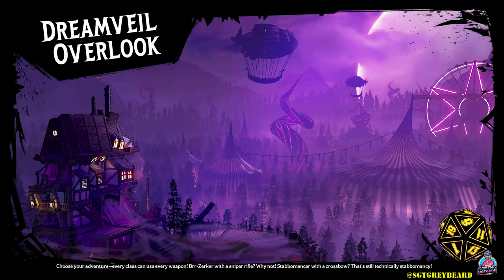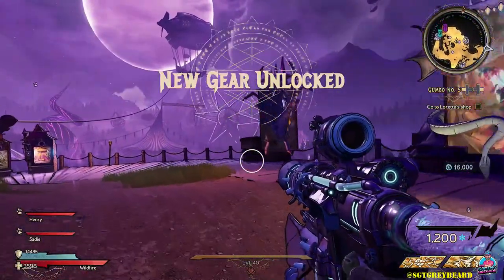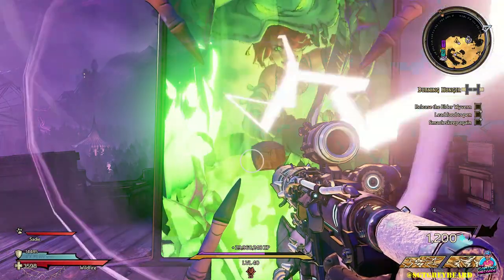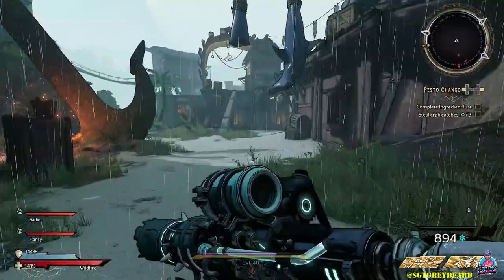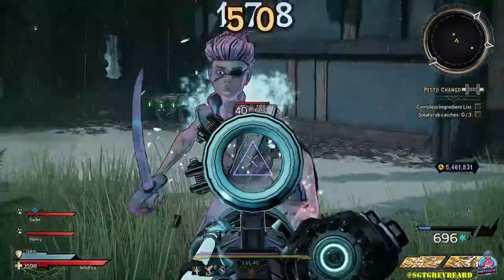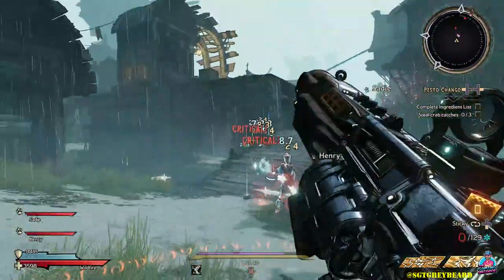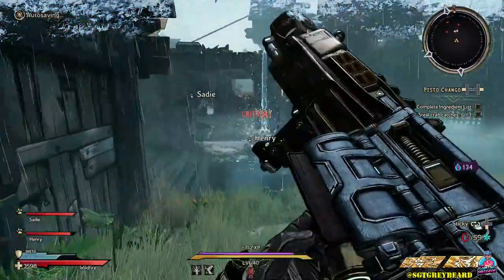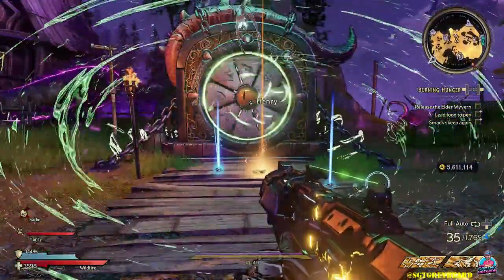NEW DLC LEGENDARY LOOT FARM | TINY TINA'S WONDERLANDS | UNLIMITED LOST SOULS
TODAY I SHOW A SPOT IN  THE NEW DLC TO FARM UNLIMITED LOST SOULS FOR THE WHEEL OF FATE. HOPE THIS HELPS FATEMKAKERS!!!